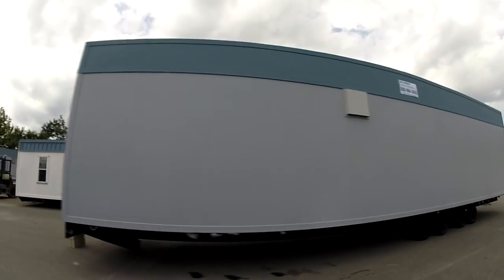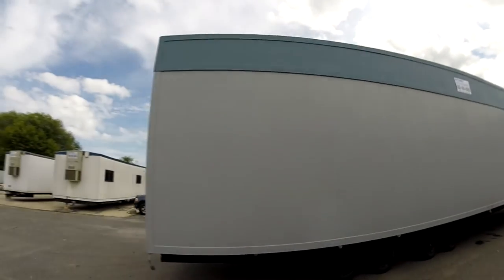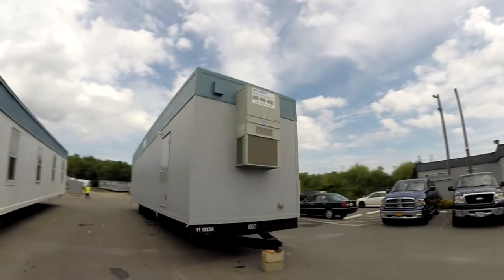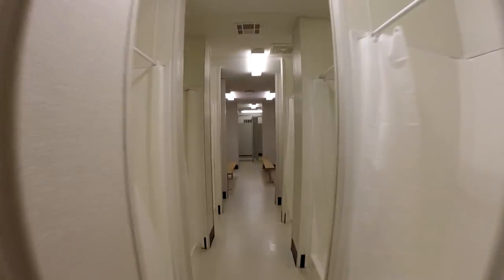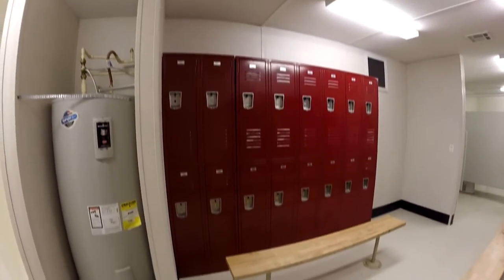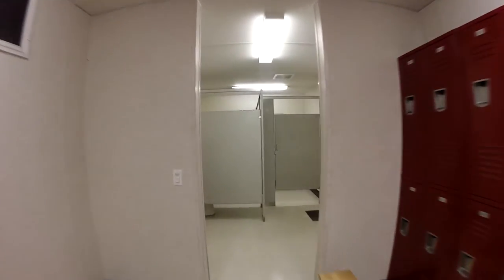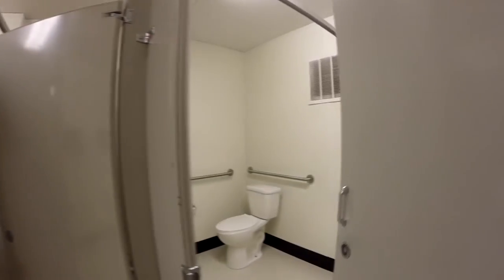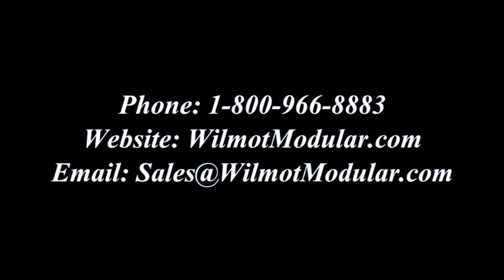Shower & Restroom Trailers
Wilmot Modular offers mobile restroom trailers and/or shower trailers that are used for both long term and short term needs. Mobile restroom units are often used in remote areas and during events that require additional restroom facilities.

Mobile restroom units typically contain toilets, privacy partitions, sinks, mirrors, soap dispensers, paper towel dispensers, and the necessary handicap facilities/fixtures. Some may contain urinals, a storage closet, or changing tables for infants. Most can be used as unisex or same-sex facilities.

We can also custom build modular restrooms to suit your specific needs!

Typical Features:
-Wood exterior
-Upgraded interior for water resistance
-Obscure windows
-A design that can easily connect to holding tanks

Typical Applications:

-Construction Site
-County/State Fairs
-Golf Tournaments
-Concerts
-Parks
-Sports Teams
-Disaster Response